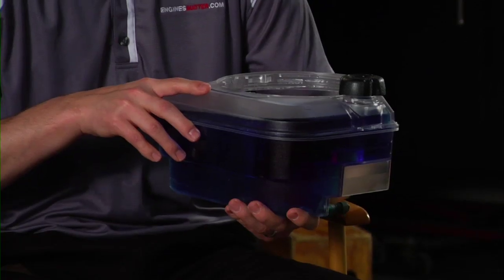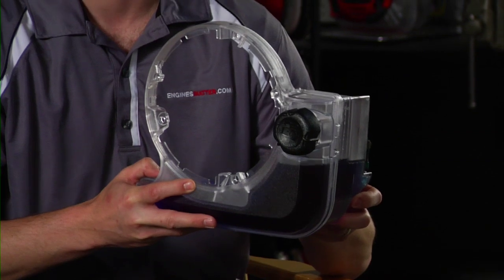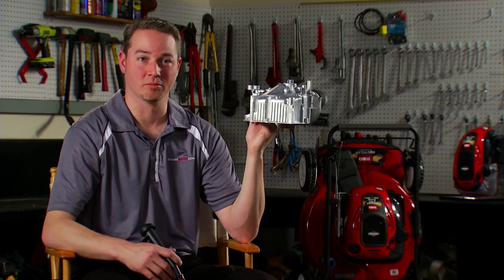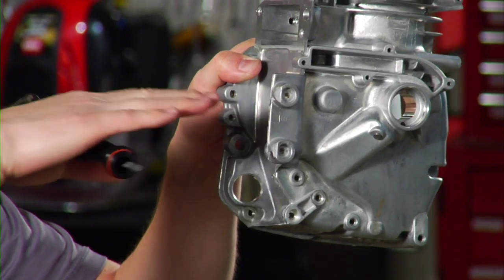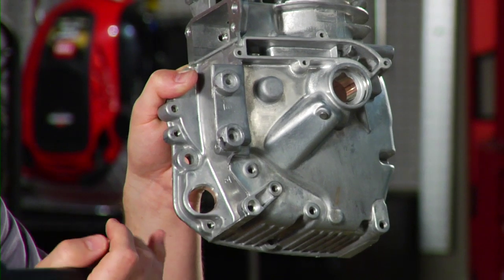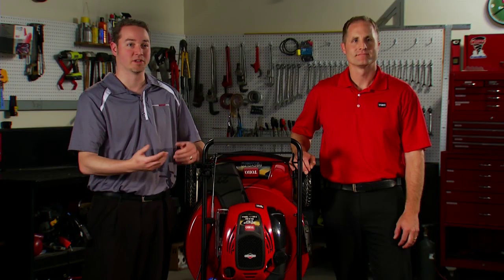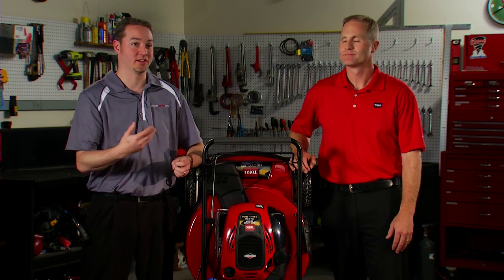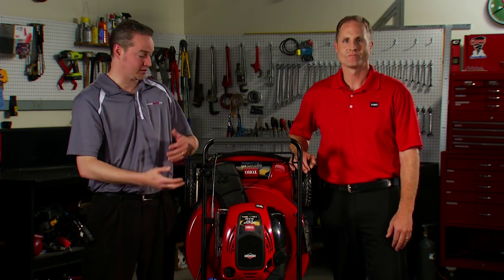Toro SmartStow Vertical Lawn Mower: How It's Made (short)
The new Toro Recycler with SmartStow vertical storage technology is a self-propelled mower that stands completely upright for storage, using a no-leak Briggs & Stratton engine. This lightweight, collapsible design can save up to 70% of the space used to store a traditional walk-behind lawn mower, making it a perfect fit for crowded garages or sheds.

With redesigned seals, gaskets, and fuel tank, and a carburetor that won't leaks through air intake holes, Toro's SmartStow mowers won't tip over and won't leak gasoline or oil, even when performing maintenance or cleaning under the mower deck. Additional design changes include a new handle bracket system and added front bumper.

Learn more about the benefits and features of the Toro Recycler with SmartStow by clicking the link above.